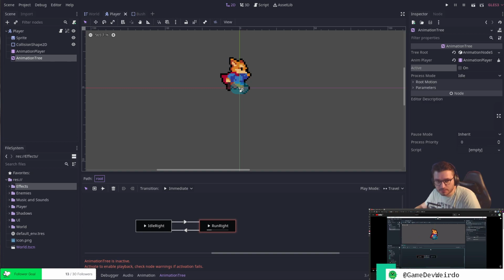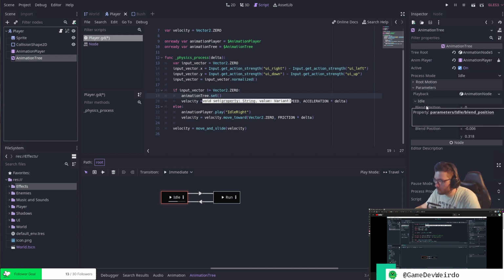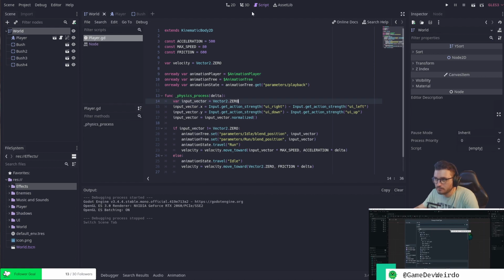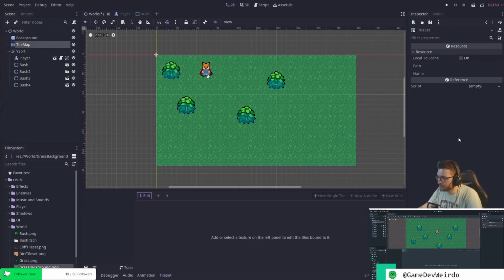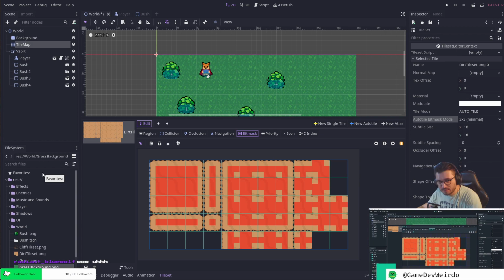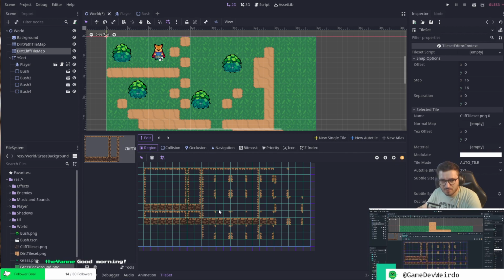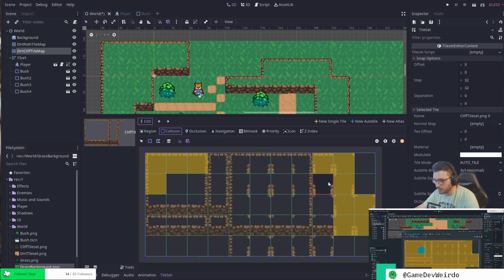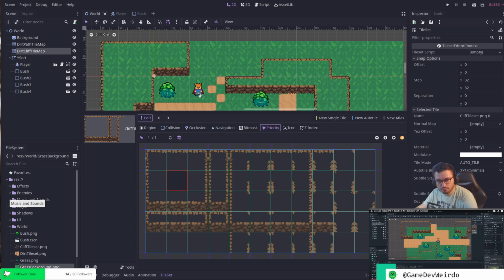Let's Learn Godot Engine - Episode 02